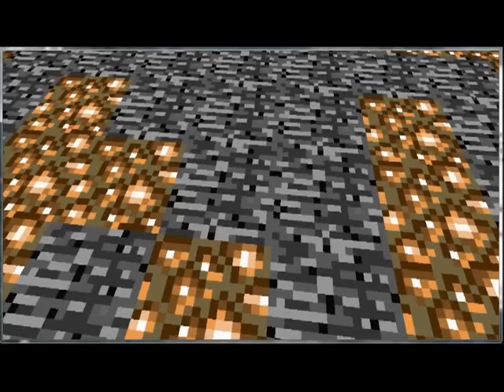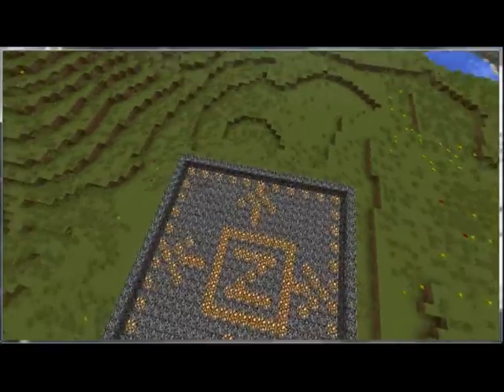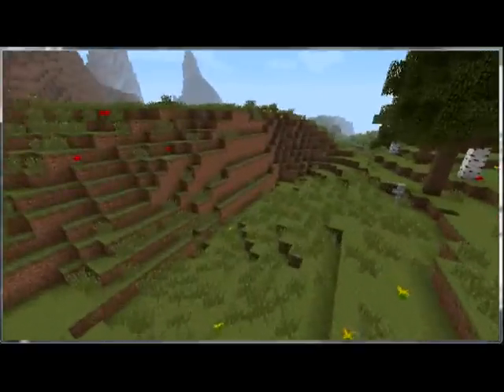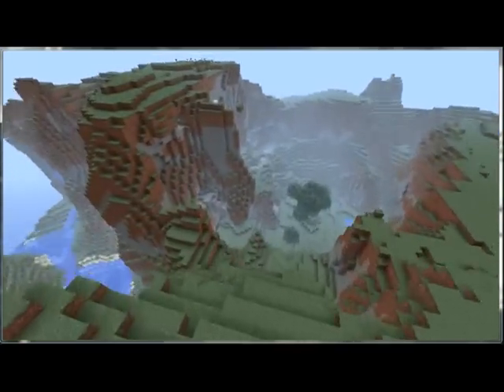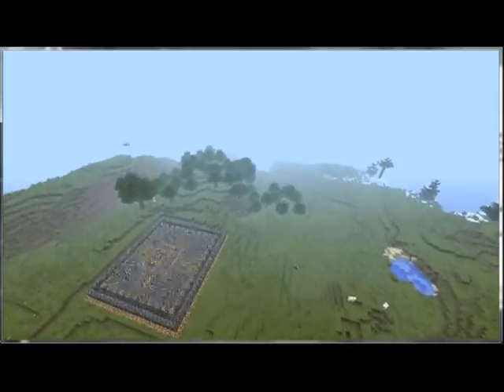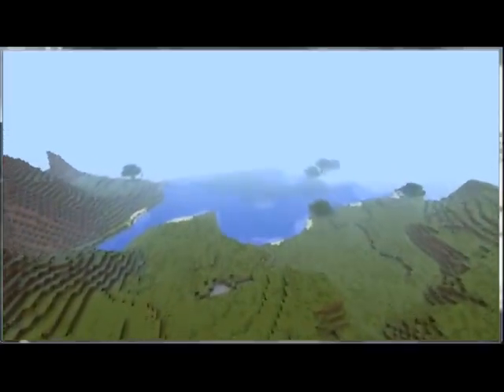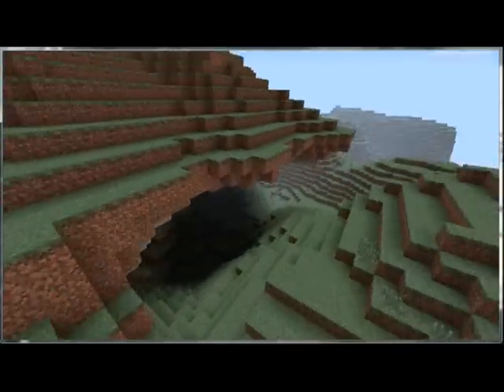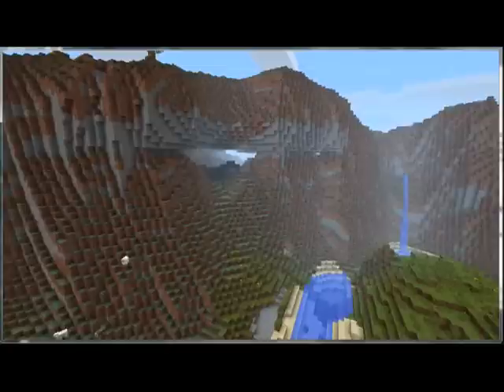Minecraft 1.3.1 Server Map: "Before"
Not expecting many to be interested in this outside my small circle of friends, but here's a quick look at our new server map before any heavy editing has taken place.  I'll upload more videos as changes occur.